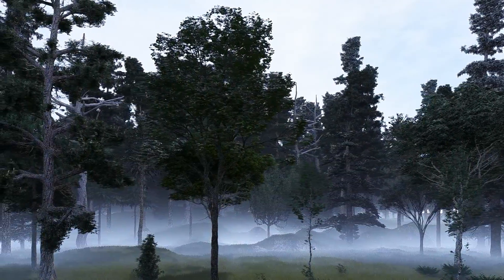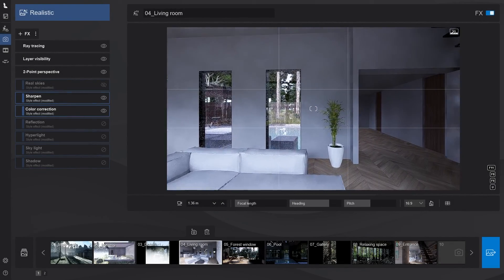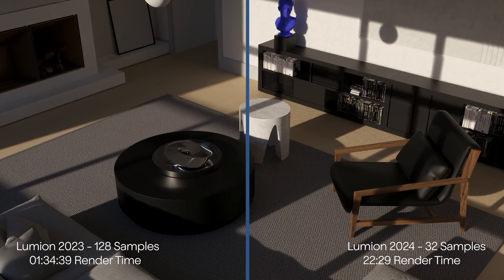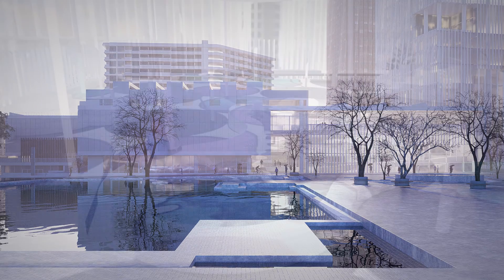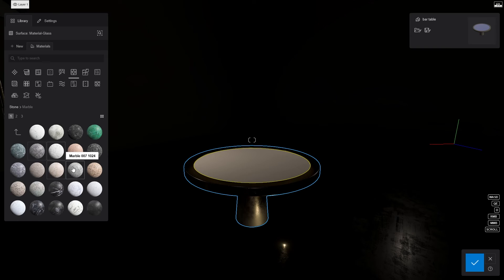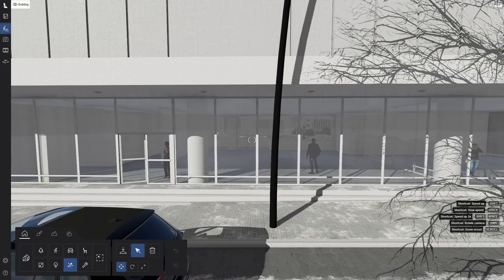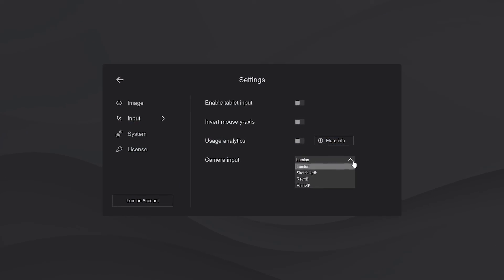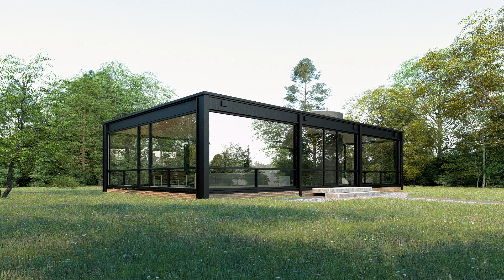Lumion 2024 Feature Overview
Take a closer look at the latest innovations and improvements included in Lumion 2024.
From real-time ray-traced previews to 2,200+ newly ray-traced nature items, discover how to ignite your creativity, streamline your workflow, and boost the level of detail in your renders with the latest version of Lumion.